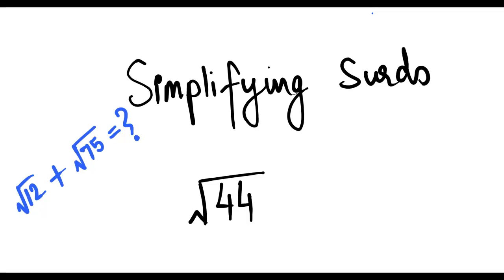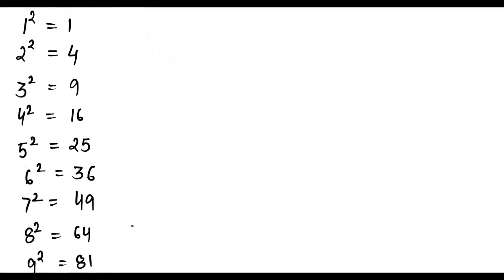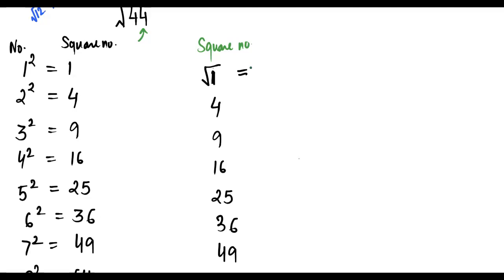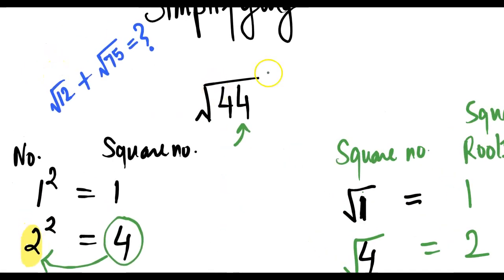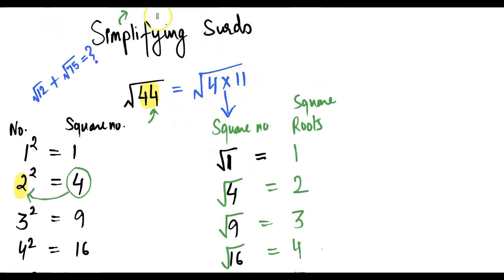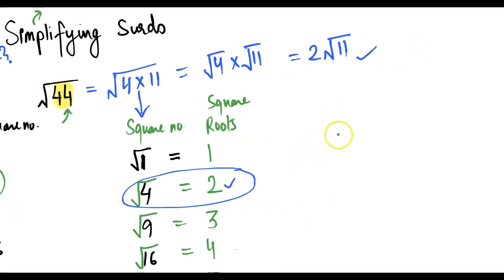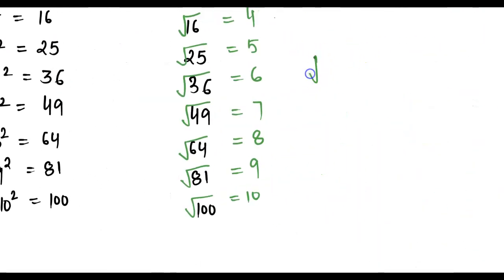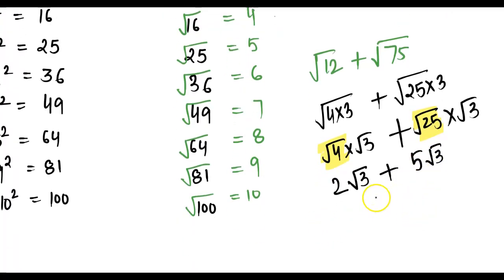Simplifying Surds in 10 seconds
A quick method to solve complex GCSE questions in 10 seconds. Works best for Students with Strong TIMES TABLE.
Simplifying means separating the square number out from Surds.
Learn skills to excel and get your dream grades.

Join Google Classroom(FREE for Limited Time) for practice worksheets, notes, past paper questions, and more to score your dream grades in GCSE 2024
Class code: zybqlxw